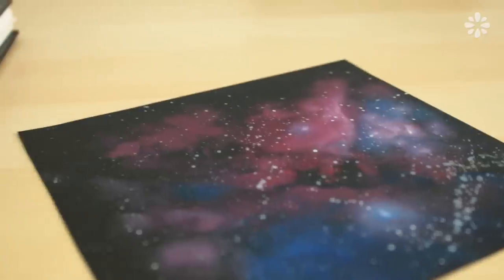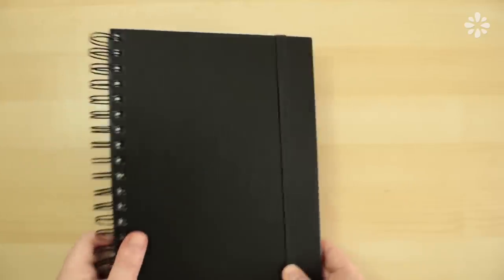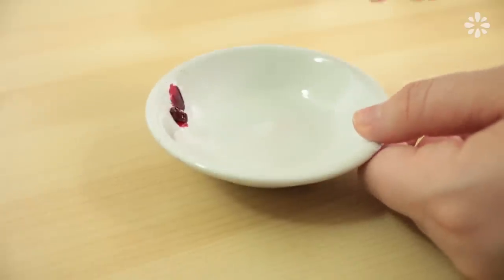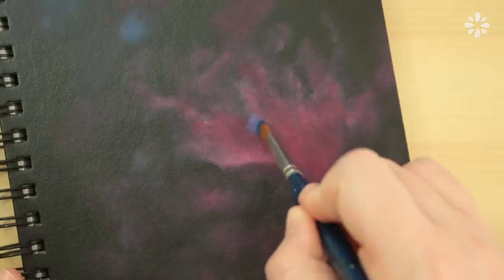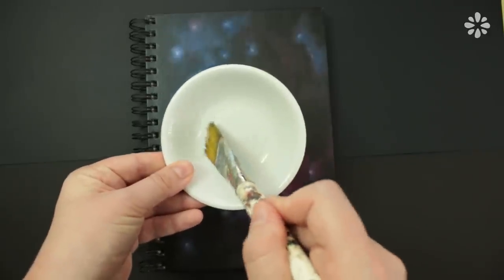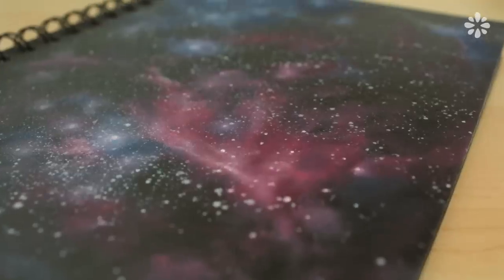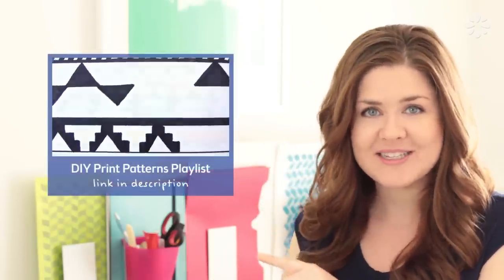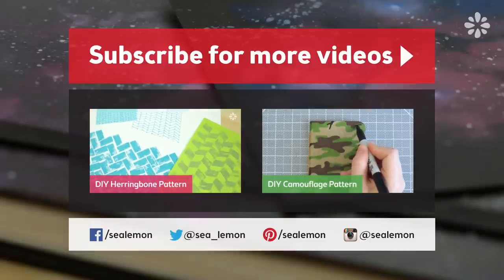DIY Galaxy Print | Painting Tutorial | Sea Lemon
Click for more info below ↓

In this tutorial, I'll show you how to paint a galaxy or nebula design. The design I made is based on Orion's Nebula. For more inspiration, try an image search for "galaxy" or "nebula"

To seal/protect the design, I used Mod Podge matte clear acrylic sealer Other sealers will work too.

❋ Related Playlist & Videos ❋

"Hush"
Alex Arcoleo